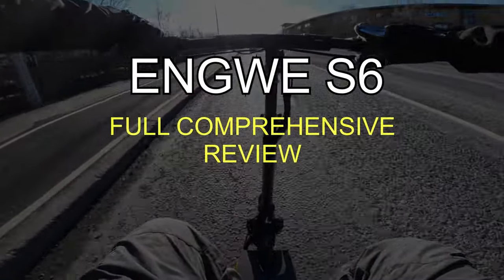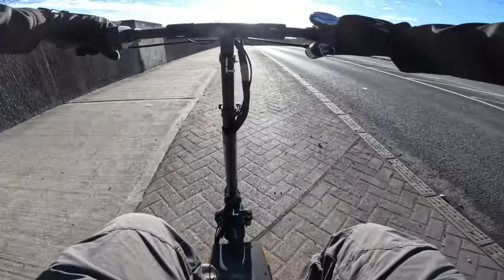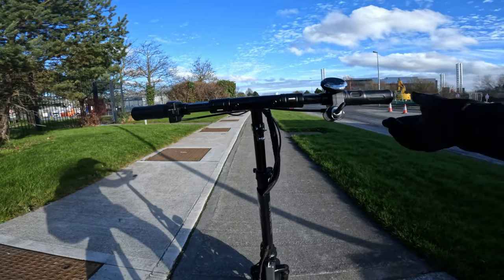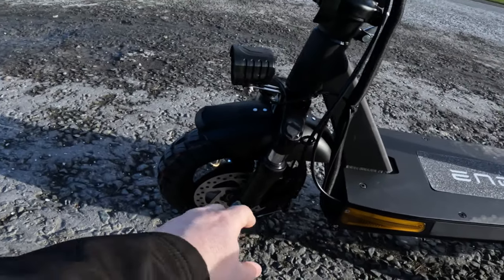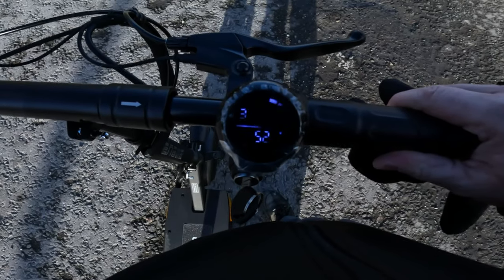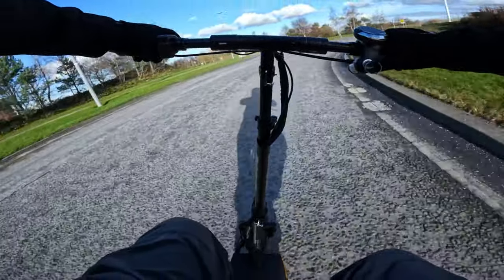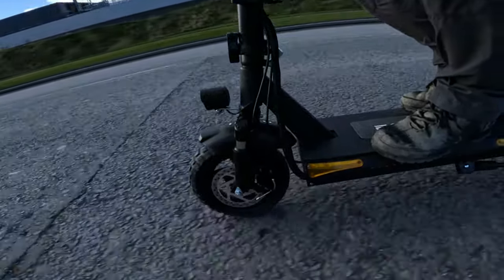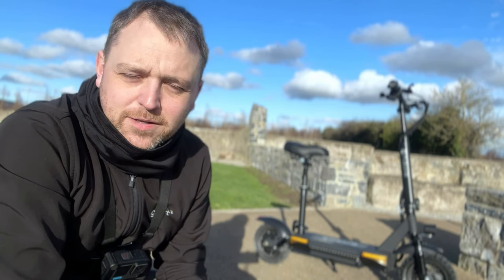ENGWE S6 E-scooter review - A NEW Competitor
ENGWE S6 electric scooter review is here. I speed test, hill test, brake test this first scooter from ENGWE and most importantly, what is the overall build quality like.

⚡️ Official links below for latest Engwe S6 prices

⚡️ ENGWE S6 Specs
-500w motor (peak 700w)
-Twist throttle
-LED display
-Semi off-road 10inch tubeless tyres (love this)
-Front + rear suspension
-Front, rear + under RGB lights
-48v 15.6Ah battery
-Speed (claimed up to 45km/h)
-Range (claimed up to 70km)
-Max load 120kg
-Charging time 6-8hrs
-IPX4 rated
-Weight: 25kg